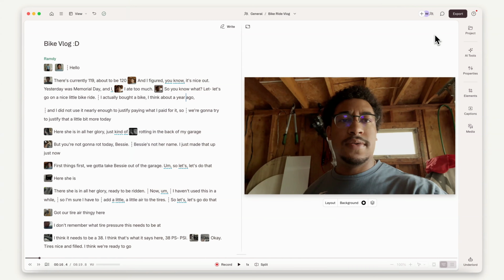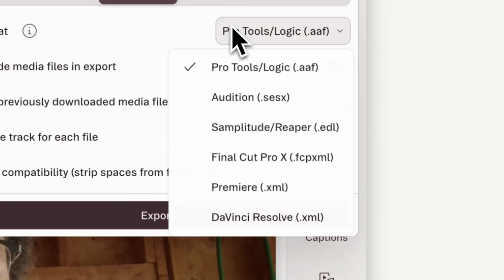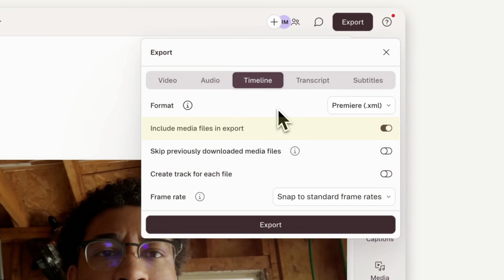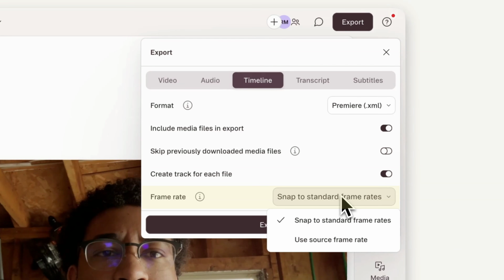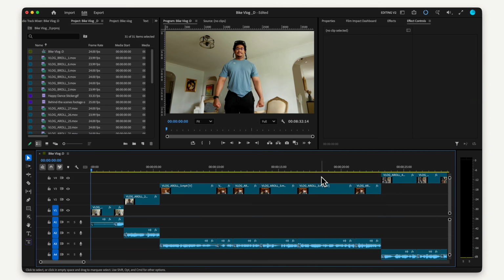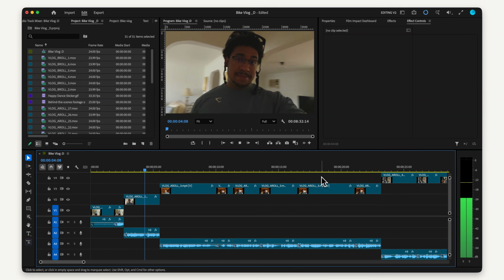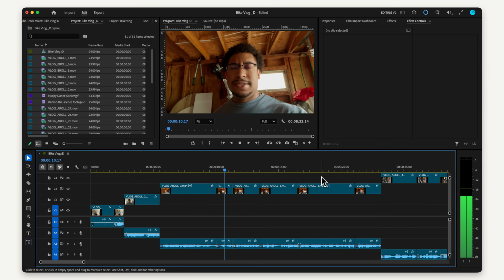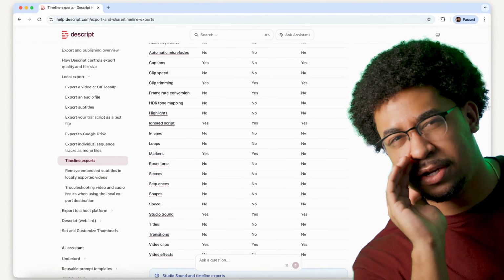How to Export Your Descript Timeline to Premiere Pro, Resolve & Final Cut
Export your Descript timeline straight into Premiere Pro, DaVinci Resolve, or Final Cut Pro — with your edits and media intact. Descript can handle your whole video workflow, but it doesn't have to. Do your rough cut with text-based editing and AI tools, then finish in the editor you already use.

In this video:
✅ Exporting from the Export tab, and which format goes where: XML for Premiere and Resolve, FCPXML for Final Cut, EDL for Reaper, SESX for Audition, AAF for Pro Tools and Logic
✅ Including your media files so everything imports already linked — no hunting for missing files
✅ Frame rate settings, and when to use source frame rate instead of snapping to a standard one
✅ Workflows this opens up: rough cuts in Descript, color grading in Resolve, handing your timeline to an editor who's never opened Descript

Chapters:
00:00 — Why you'd edit outside Descript
00:38 — How to export your timeline
00:44 — Formats, media files, and frame rate settings
01:28 — Importing into Premiere Pro
01:46 — What doesn't transfer
02:02 — Workflows: rough cuts, color grading, handoffs